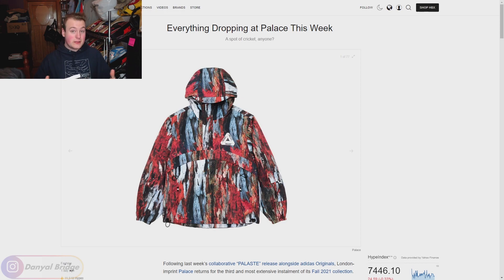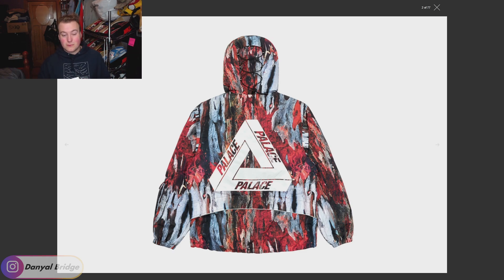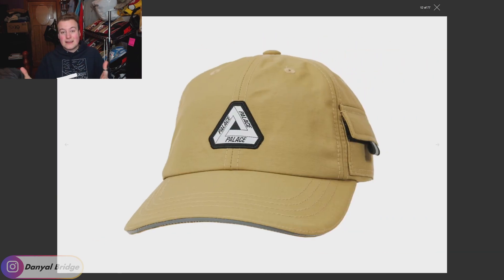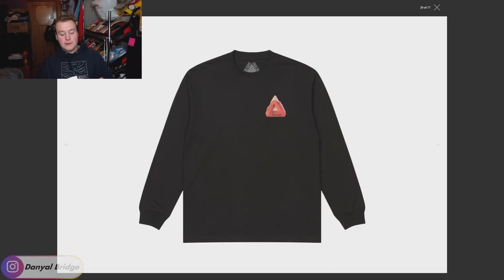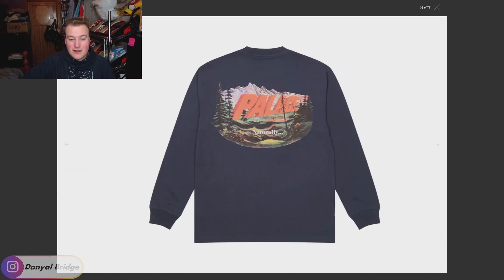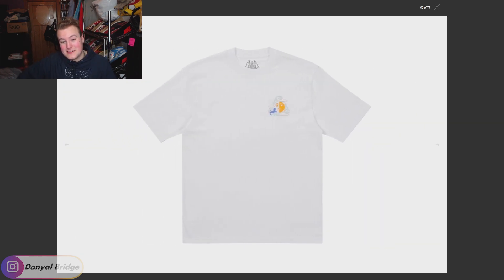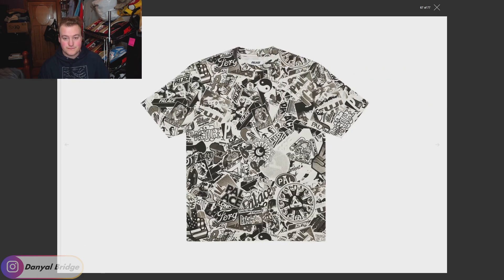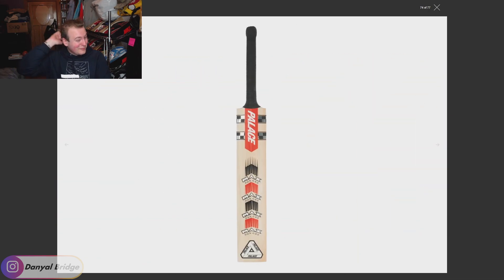Drop List | Everything Dropping In Week 3 Of Palace's Autumn 2021 Collection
Hey y'all! Welcome back to another drop list video! In the video, I am going to be covering the drop list of Week 3 of Palace Skateboards' Autumn 2021 Collection!

In the video, I will be using a HYPEBEAST article to cover the drop list. I'll be covering all the official images, all the release details, and my thoughts and opinions on week 3.

As always, I want to know your thoughts and opinions on the drop list for week 3 of Palace Skateboards' Autumn 2021 collection! Do you like any of the pieces releasing this week? What is your favourite piece this week? What is your least favourite piece this week? Lemme know all your thoughts and opinions in the comment section below!